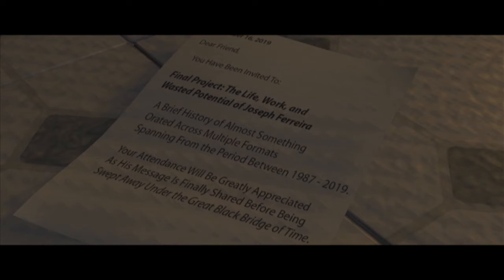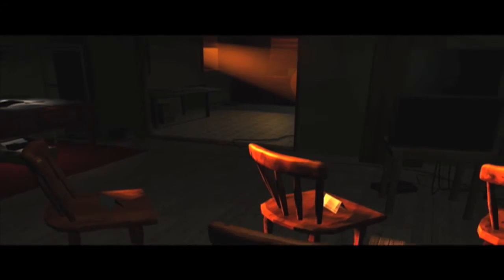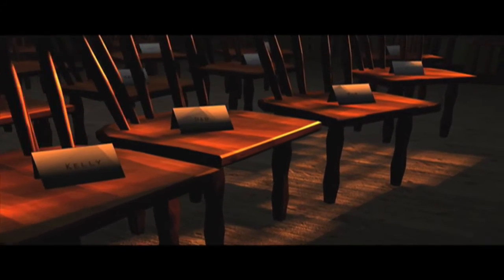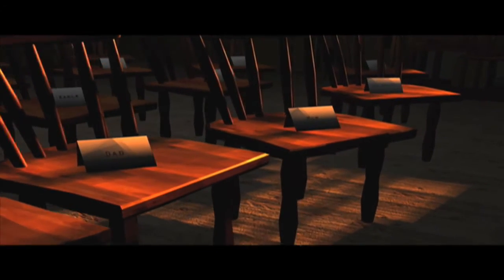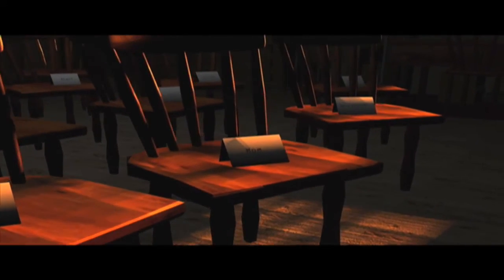The Chairs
Personal adaptation of Eugene Ionesco's play, "The Chairs"